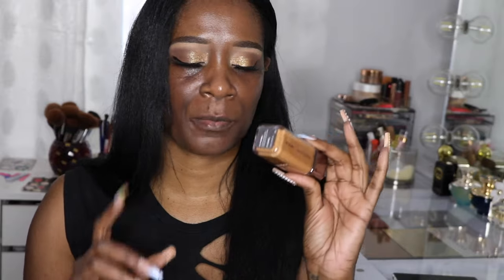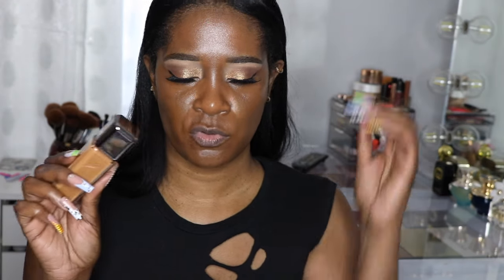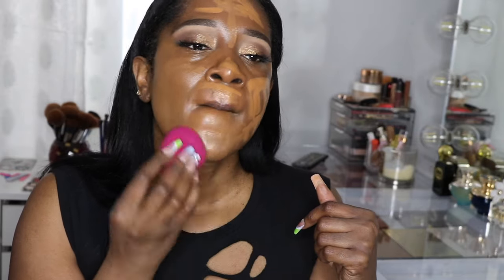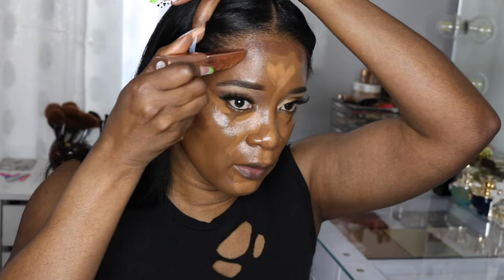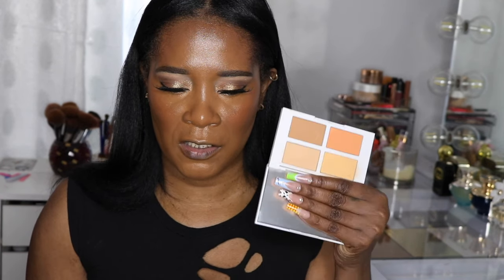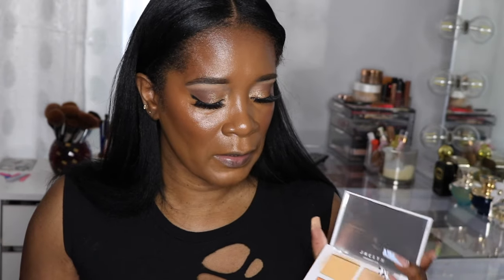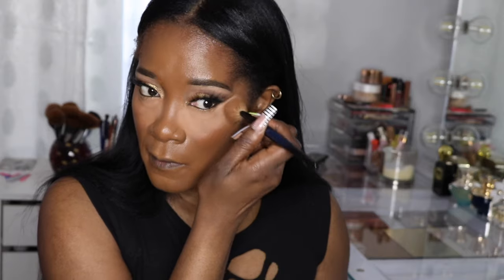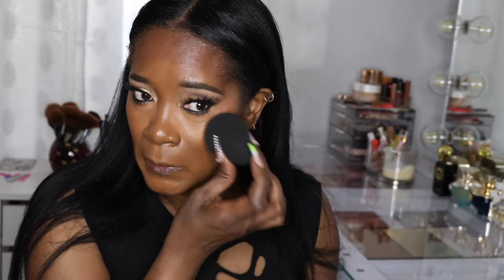About Face Skin Focused Foundation, New Shade, D1 Neutral, LYS, ABH and More.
Hey guys, here's my updated shade of the new about face skin focused foundation, D1 Neutral, my review of the new LYS cream blush, ABH liquid lipstick and more. Hope you guys enjoy and don't forget to watch in 1080P.

Foundation references:
Nars Macao
Dior 5W
Ilia True Skin Serum SF11

Products mentioned:

Juvias Place Radiance Booster, Shade 2

Nars Light Reflecting Eye Brightener, Sunfire

About Face Skin Focused Foundation, D1 Neutral

L'Oreal True Match Radiant Serum Concealer, N8

LYS No Limits Cream Bronzer, Strength

LYS Higher Standard Cream Glow Blush, Courageous

Jaclyn Cosmetics Brightening and Setting Palette, Dark

KimChi Puff Puff Pass Loose Powder, Suntan

Gucci Powder Bronzer, 05

Rare Beauty Always An Optimist Loose Setting Powder, Medium Deep

Valentino Eye2Cheek Dual Use Blush, Bright Dream

Lips:
MUF Lipliner, Limitless Brown

Wet N Wild Lip Liner, Simma Down Brown

ABH Lip Velvet Liquid Lipstick, Peachy Nude